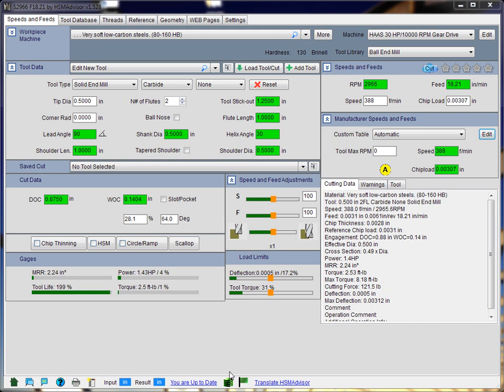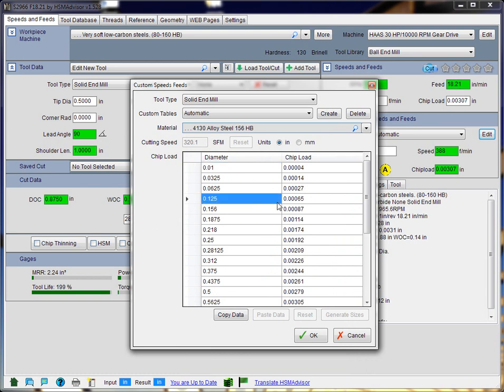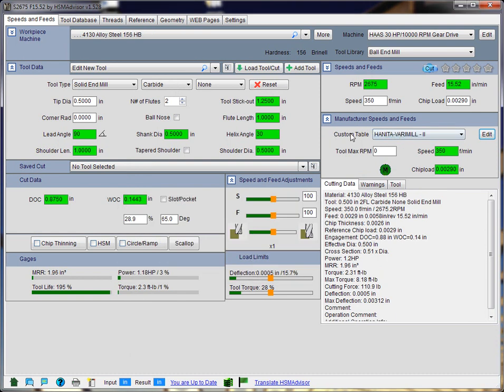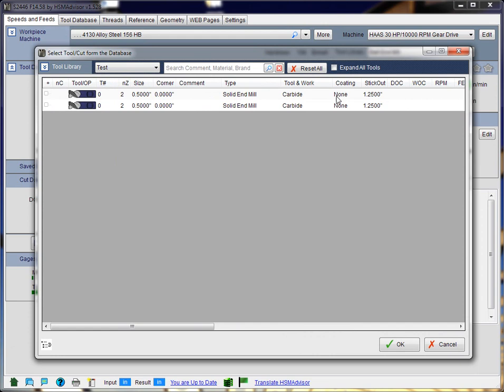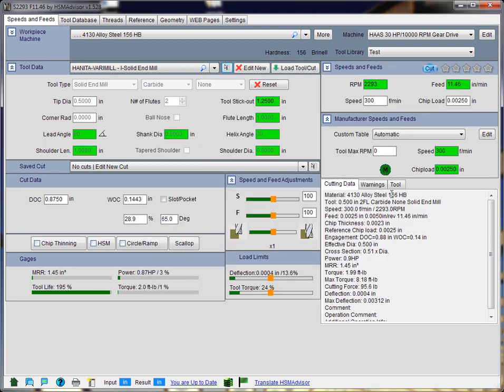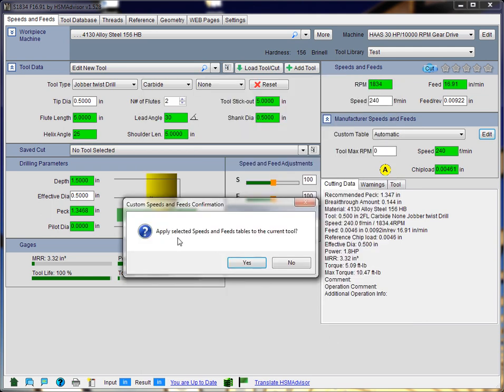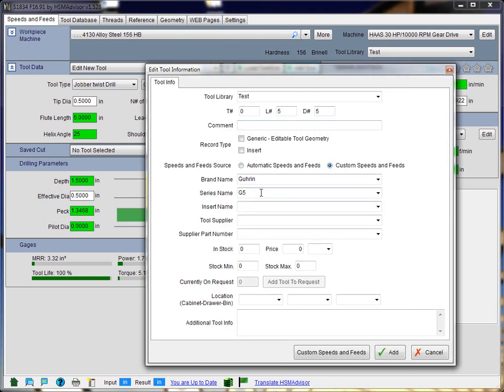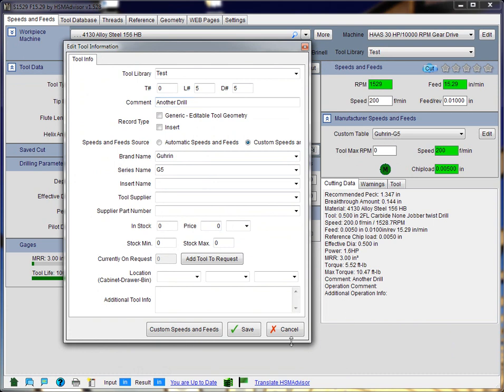HSMAdvisor Custom Speeds and Feeds Tutorial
HSMAdvisor has powerful mechanism for specifying custom speed and feeds for separate tool types.

Watch this tutorial to learn how to use this feature.